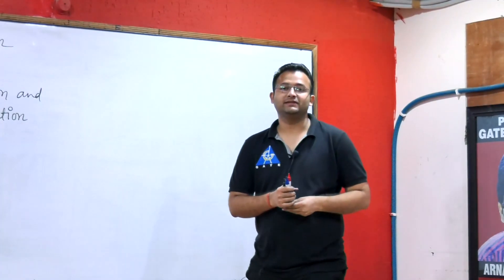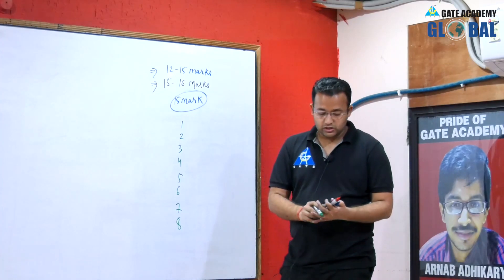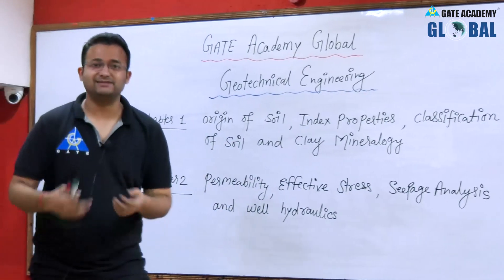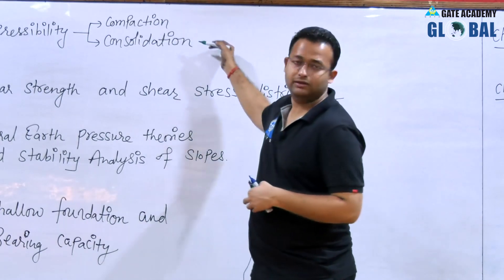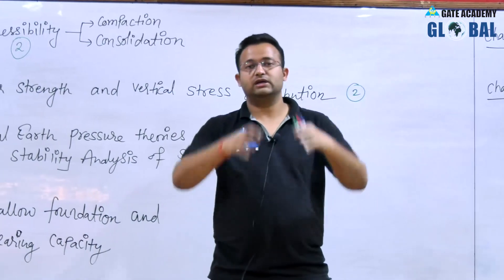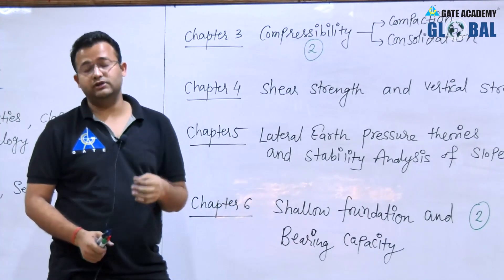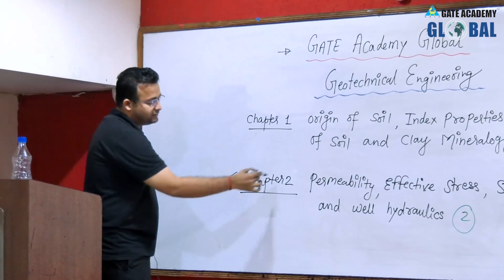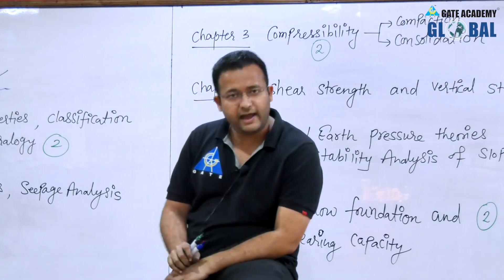Introduction of Geotechnical Engineering | Lecture 1